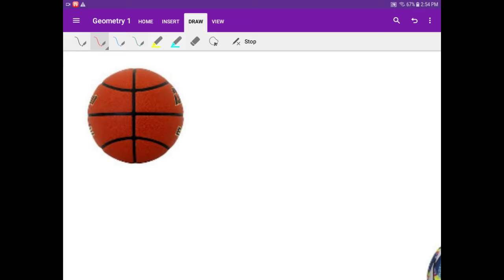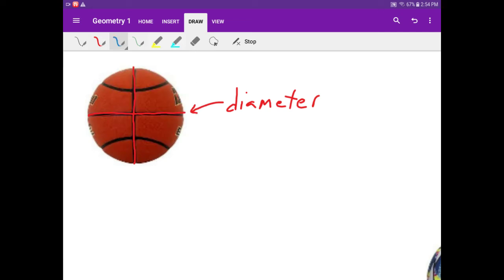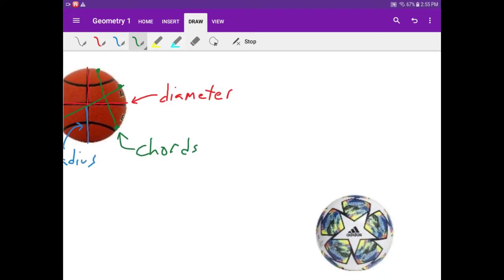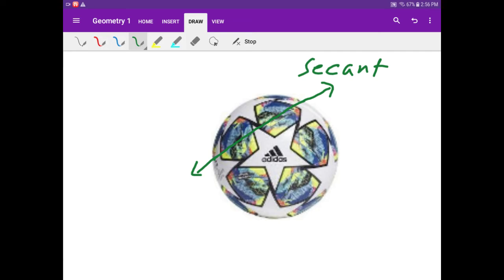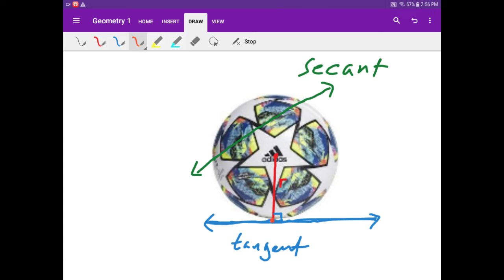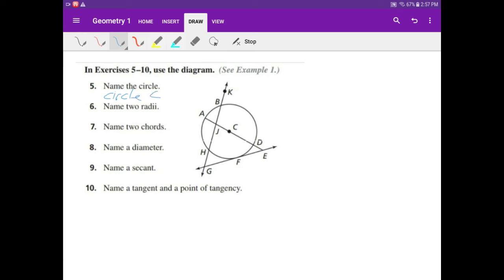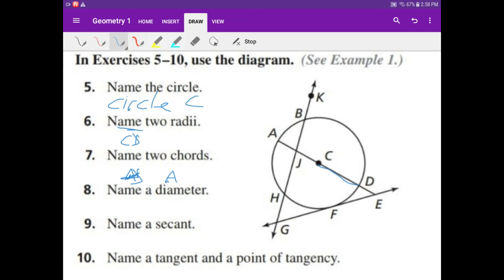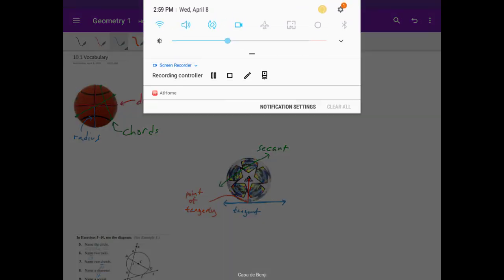10.1 Circle Vocabulary